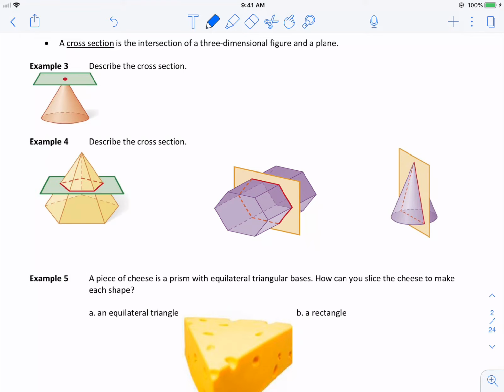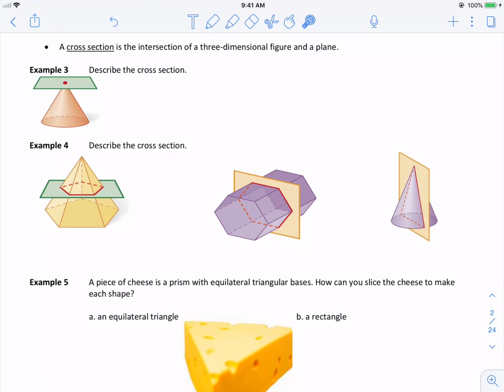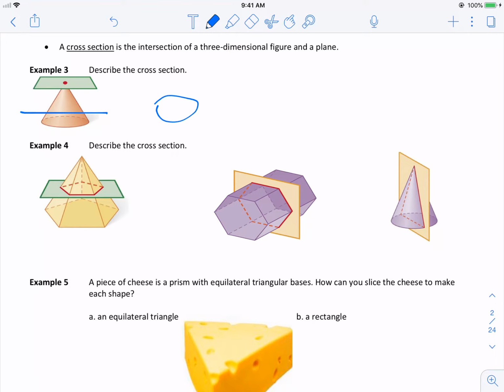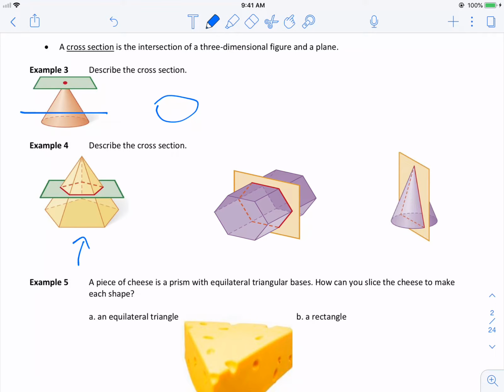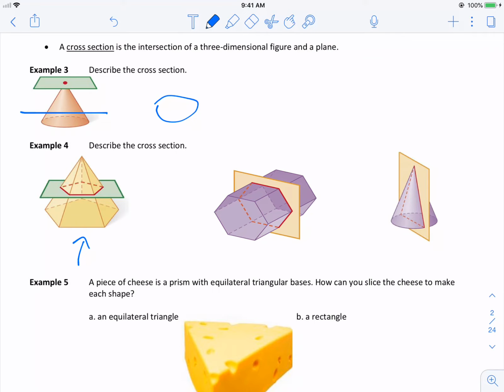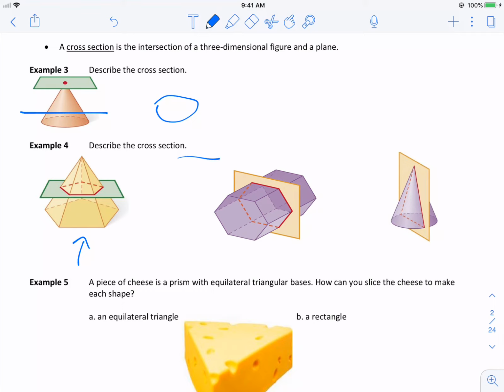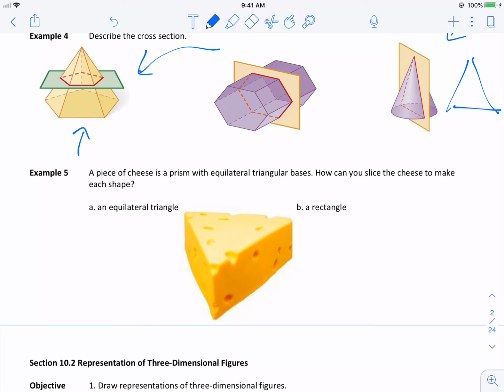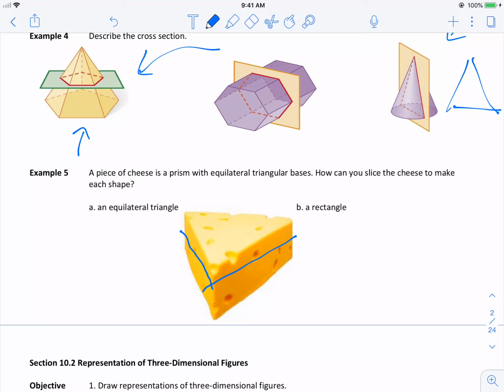Geometry 10-1 Ex. 3, 4, 5